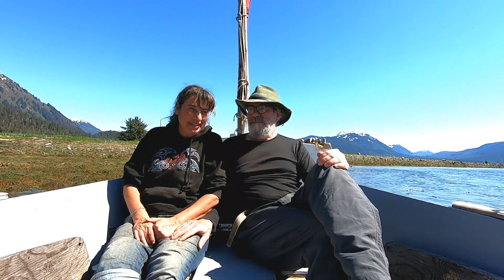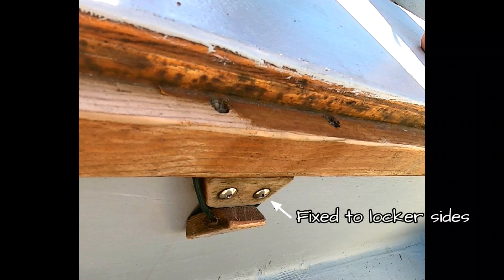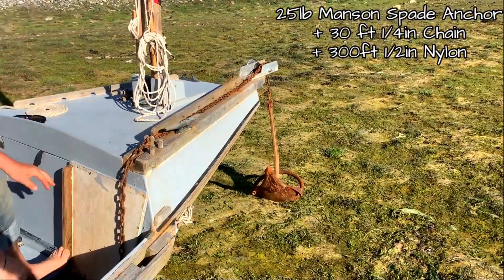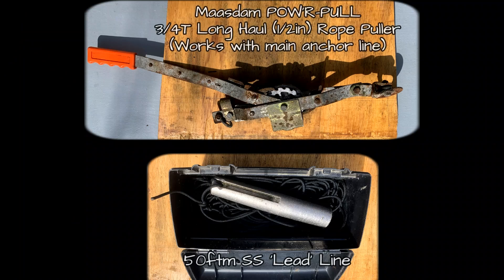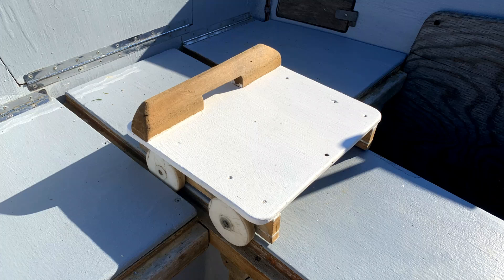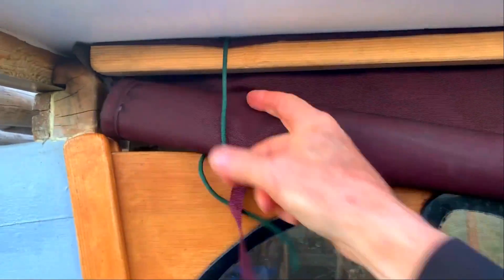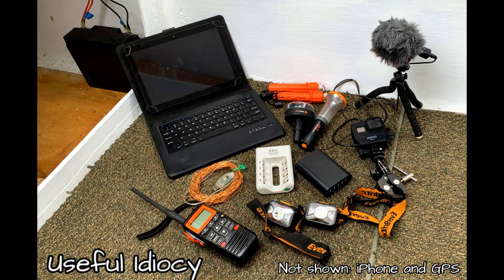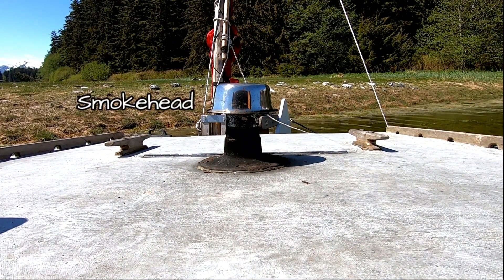MUSTELID - Episode 4 : Outfitting MUSTELID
Sometimes it’s hard to know if we’re inventing or re-inventing the wheel. Or, before we try what we’ve built, whether we’re even holding a wheel in our hands.

In this episode we take a tour of MUSTELID’s outfit. Much of this has never been tried, to our knowledge. Some has, at least in principle, but we’ve “dumbed it down.” Some is tried-and-true but not in our context or in conjunction with other items. But it must work, or be culled. There’s no space for laggards!

We’re aiming for a handful of qualities in construction, stowage, and use:

Simplicity: It must be clever, but not too clever.
Flexibility:  The more roles it can fill, the merrier.
Modularity: Interchangeable, reconfigurable, and redundant.
Synergy: Parts that work together.

And the further challenge of sea-trials lie yet ahead.

Phil Bolger once commented that he had abandoned a design due to the sheer number of untried features it involved. We’re not that wise.